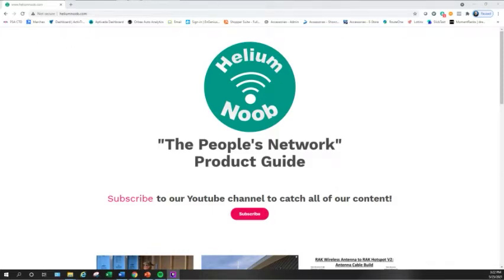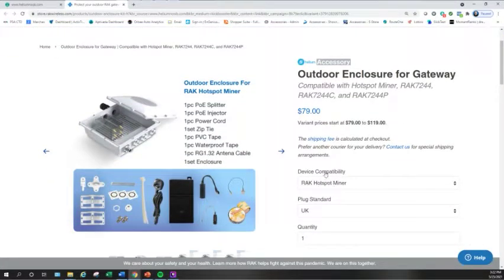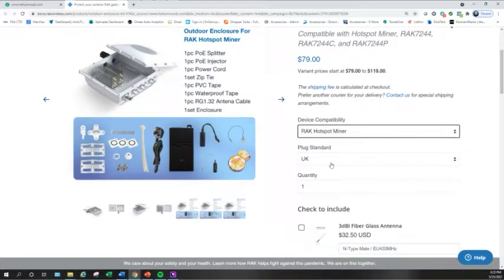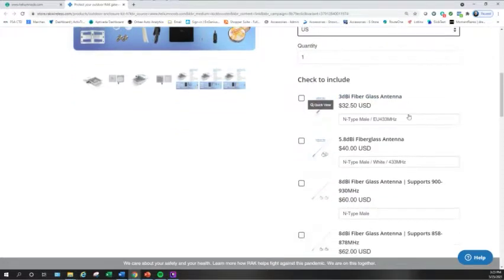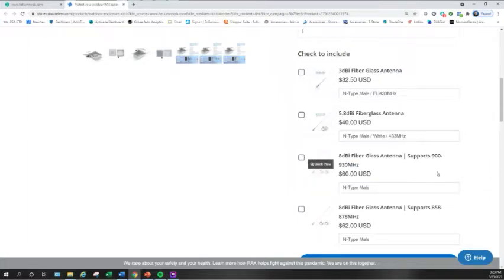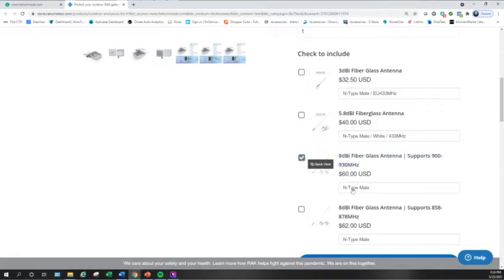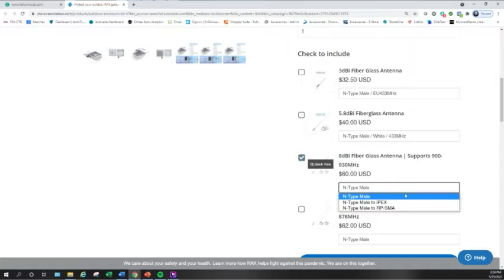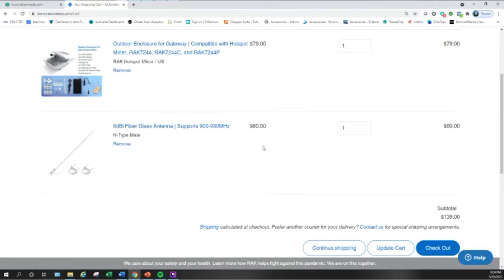RAKwireless Outdoor Enclosure: How To Order (For Helium Mining HNT)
In this video I go over how to order the RAKwireless Outdoor Enclosure by picking the correct Device Compatibility, Plug Standard, Quantity and "Check to Include" Antenna's. Helium (HNT) is "The People's Network" that utilizes LoRaWan technology, hot spot miners and proof-of-coverage blockchain to provide coverage for iOT devices (Internet Of Things).